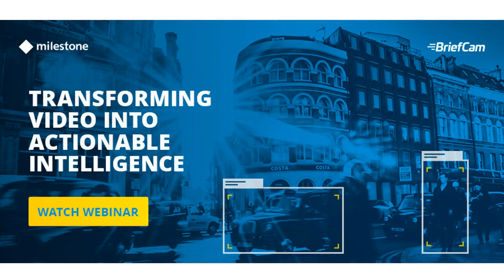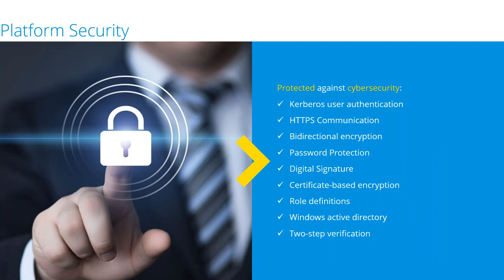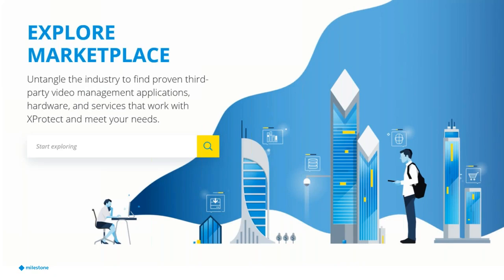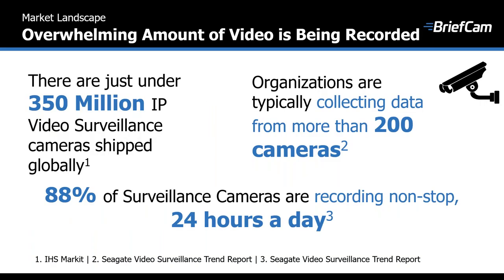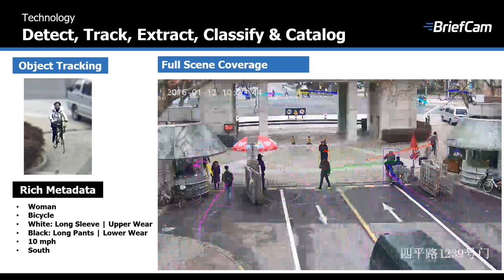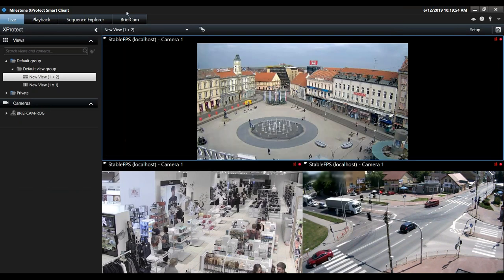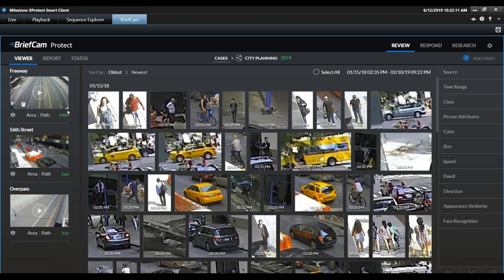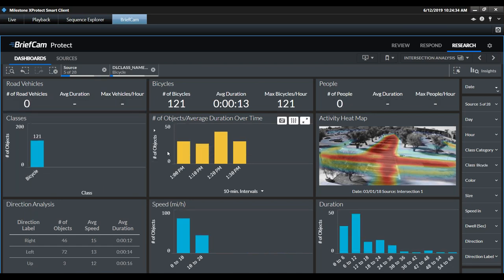Transforming Video Data into Actionable Intelligence with BriefCam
In this webinar we share how you can transform your video data into intelligence you can act on. We will be covering specific use cases for retail, transportation, and safe city.